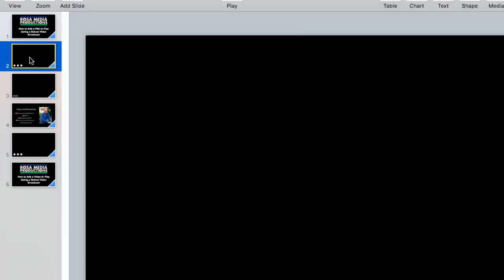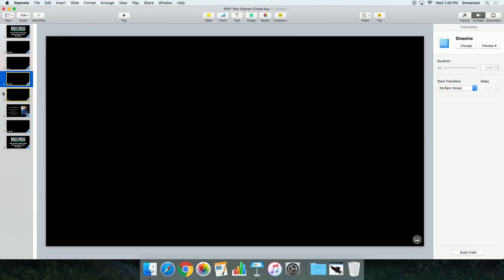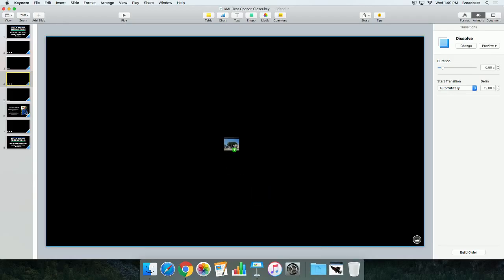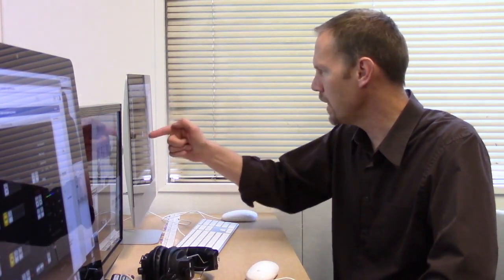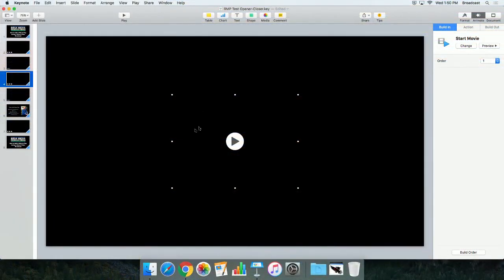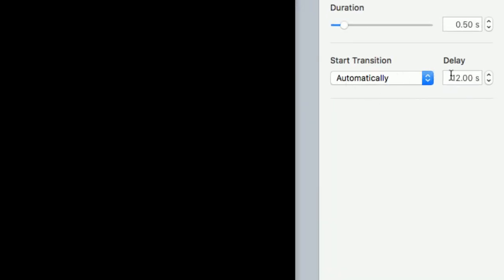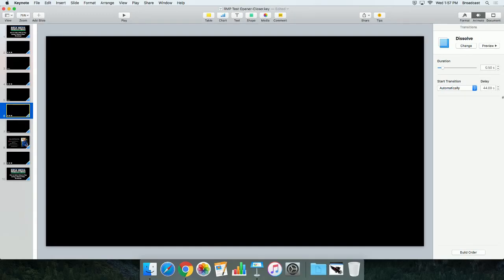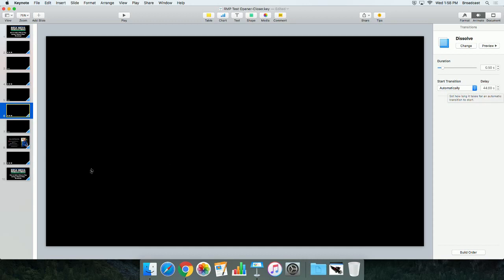How to Prepare a Pre-Edited Content Clip to Play during a Live School Video Broadcast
How to prepare a pre-edited clip content to play during a live School Video Broadcast

I help schools get started with live-streaming, live-edited video broadcasting. To have a strong school video broadcast channel, you need to have regular content being produced by your students.

This video is about how during a live school video broadcast, you can prepare a pre-edited clip content to play.

The school video broadcast system that this video is intended for uses two iMac computers: one for interfacing with a Blackmagic Design ATEM Television Studio switcher and also to do the streaming to a school Youtube channel using OBS. The other iMac is used to line up media for the broadcast, such as, intro and outro, Public Service Announcements, school event advertisements, school event highlights, educational content, etc.

I walk through an entry level video production starter kit for an elementary school I'm working with. The vision is to have a student led weekly broadcast. I assembled this kit as a proof of concept set of gear to maximize the output of a group of students in an after school video production club. I'm also providing training for the lead teacher.

Produced by: Cliff Rosa